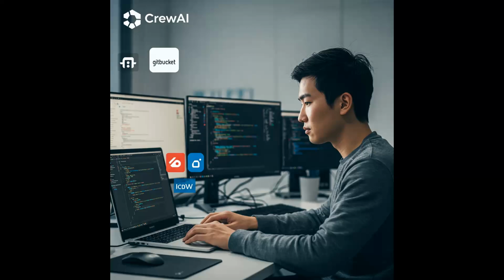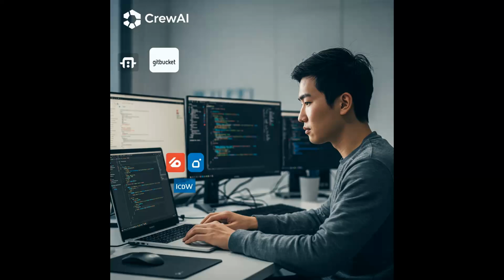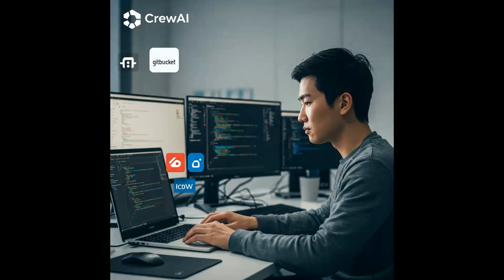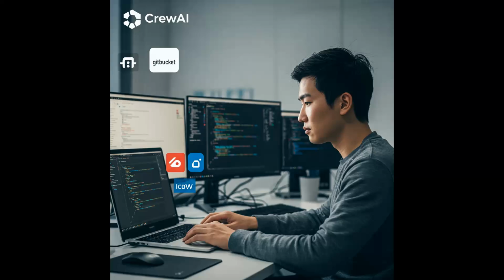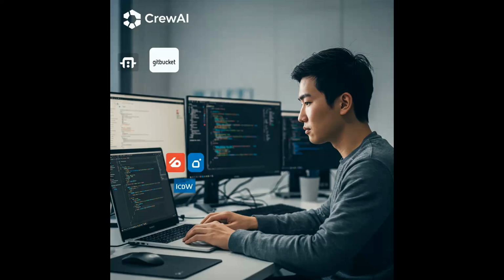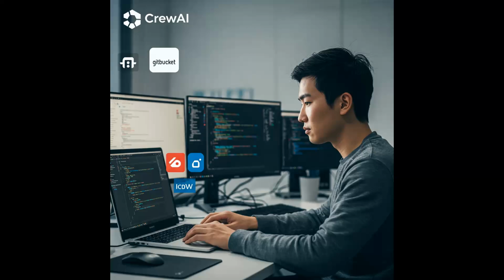Automating Pull Request Comments and Documentation with CrewAI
**Video Title:** Automating Pull Request Reviews & Documentation with CrewAI

**Video Description:**

🚀 **Transform Your Development Workflow with AI!**

In this video, we dive into **CrewAI**, a powerful multi-agent orchestration framework, to automate **Pull Request (PR) reviews** and **documentation updates** in **Bitbucket** and **GitHub**. Say goodbye to manual, time-consuming code reviews and outdated documentation!

- How **CrewAI agents** can analyze code changes, generate insightful PR comments, and update documentation automatically.
- Step-by-step integration with **Bitbucket Pipelines** and **GitHub Actions** using webhooks and APIs.
- Configuring specialized AI agents like **Code Reviewers** and **Documentation Specialists** for seamless automation.
- Real-world examples and case studies, including the **crewAIInc/demo-pull-request-review** project.

🛠 **Key Tools & Features Covered:**
- **Custom tools** for interacting with Bitbucket and GitHub APIs.
- **Best practices** for handling edge cases, security, and scalability.

Whether you’re a **developer**, **DevOps engineer**, or **team lead**, this video will show you how to **boost productivity**, **improve code quality**, and **keep documentation in sync**—all with the power of AI.